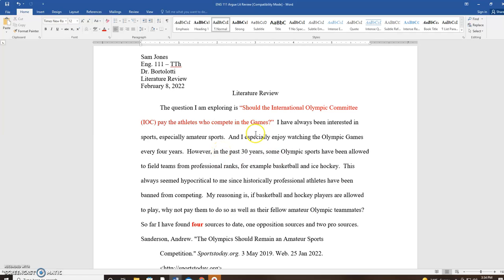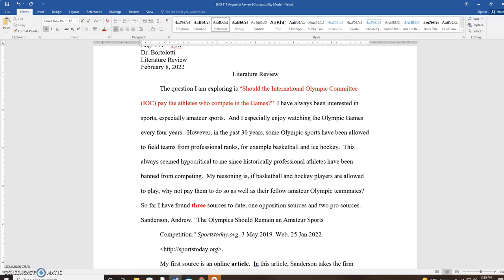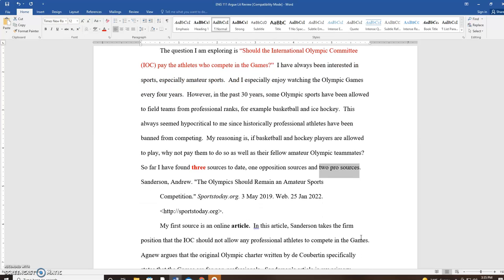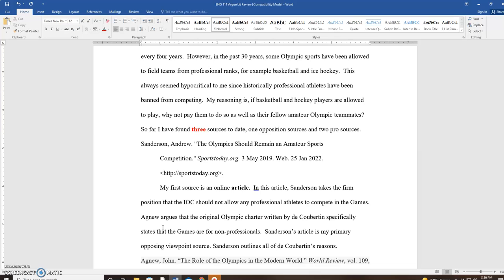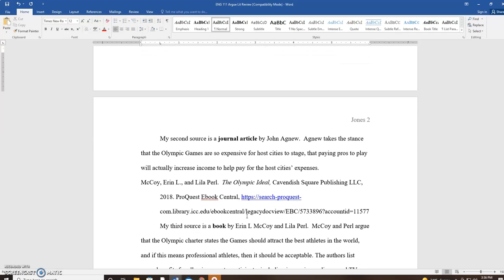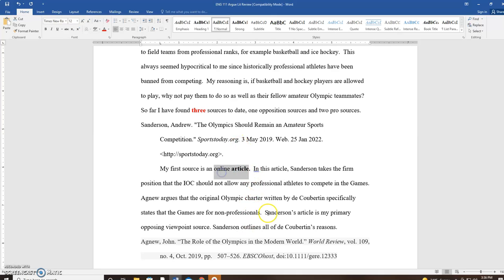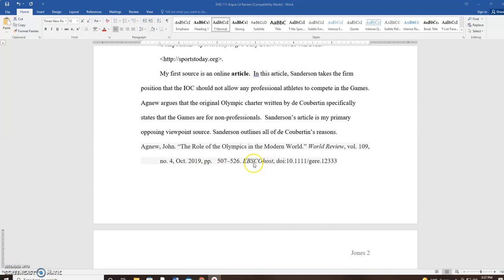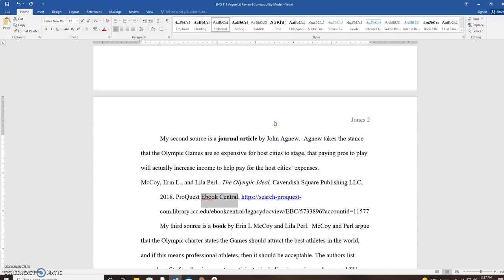How to Write the Lit Review